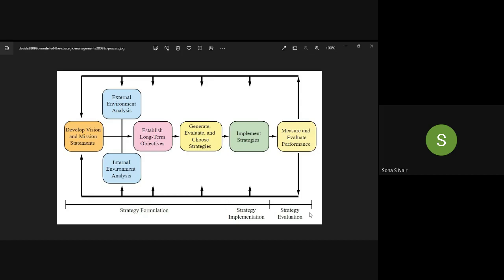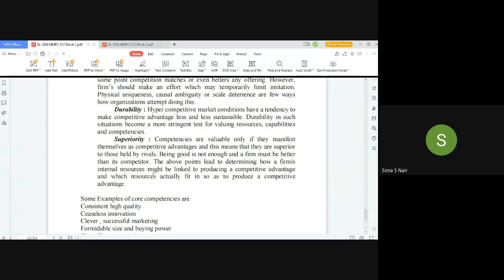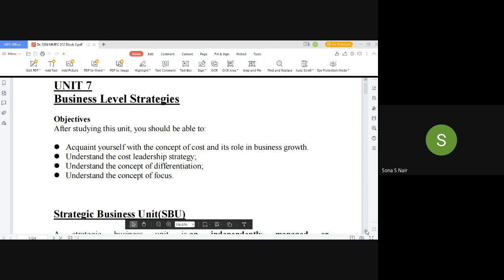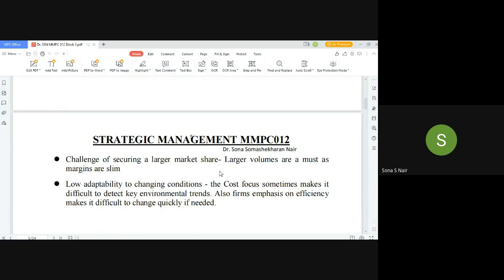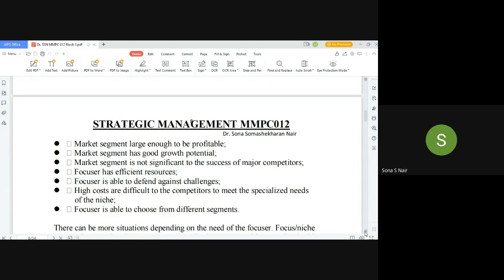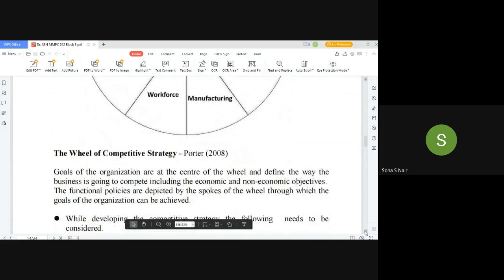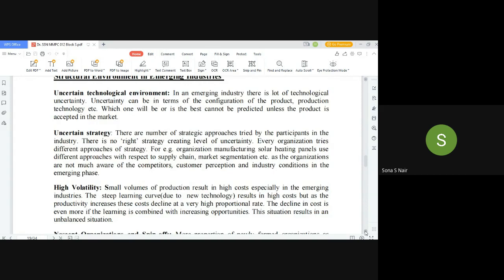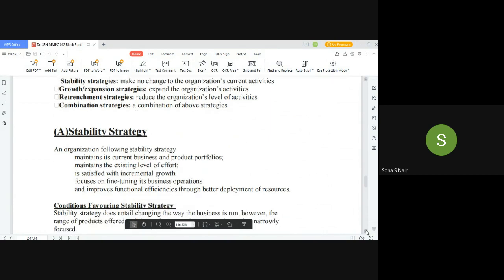EVB MBAOL ACADEMIC COUNSELING Semester II MMPC012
EVB MBAOL ACADEMIC COUNSELING
Semester II MMPC012
Date: 02 September 2023
ACADEMIC COUNSELOR: Dr. Sona S Nair